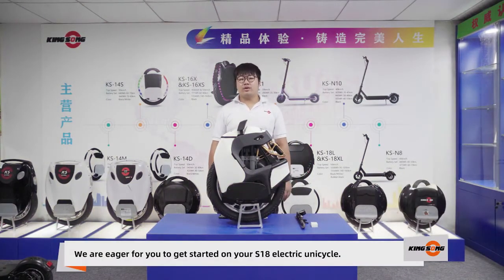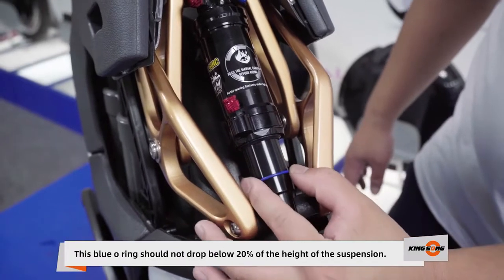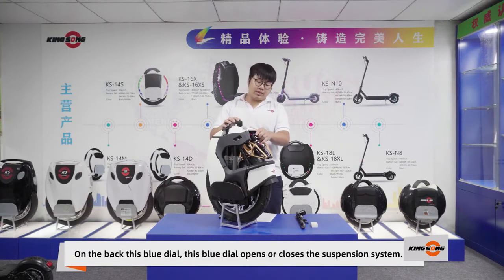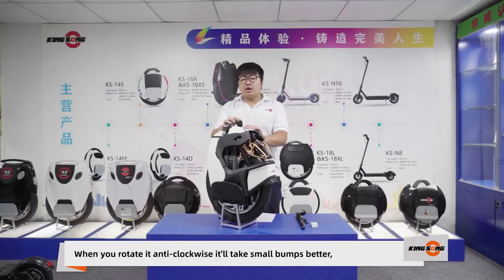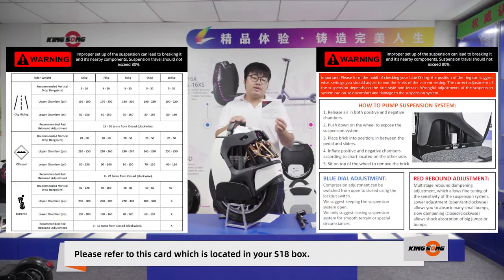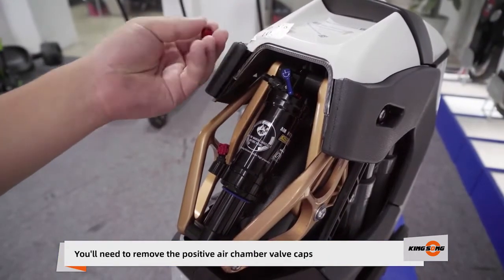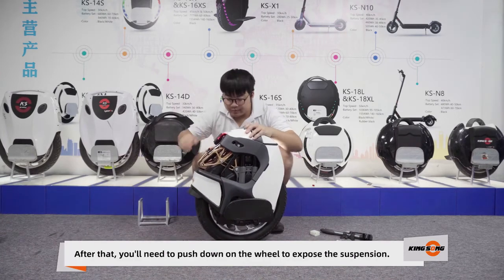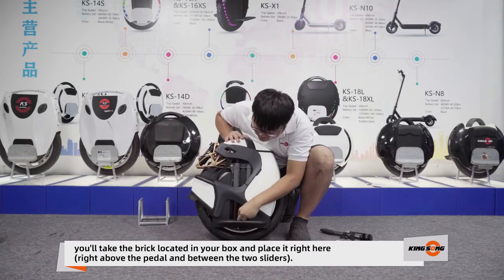How to inflate your King Song S18 Suspension System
It's important to properly inflate the suspension system of the KingSong S18 electric unicycle before riding to prevent any damage. See this video from KingSong for a guide on how to inflate the KS S18 suspension and dial it in to the preferred settings for your riding style and terrain.